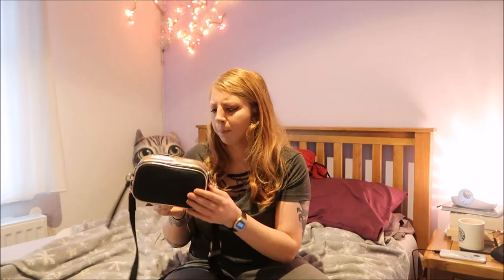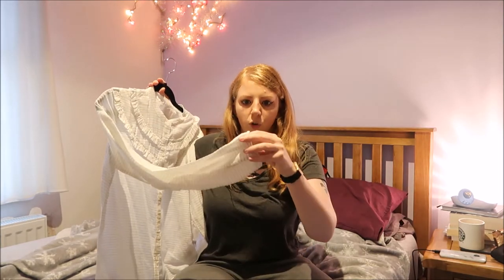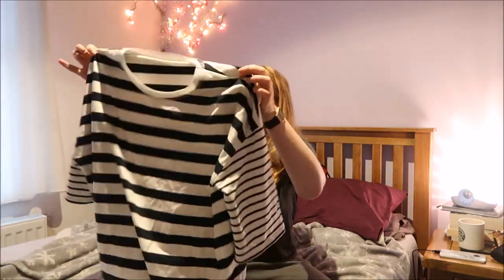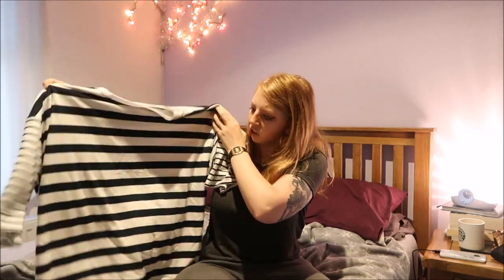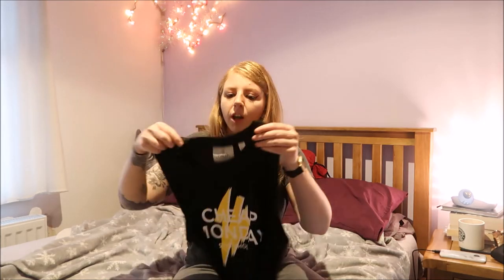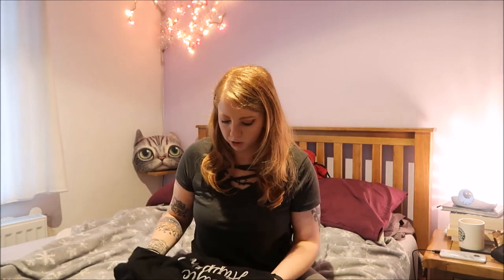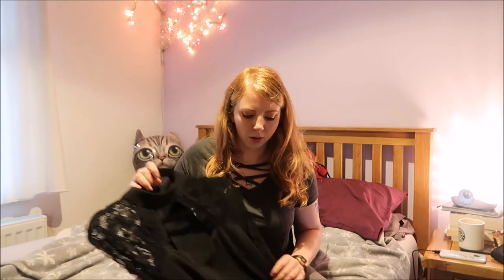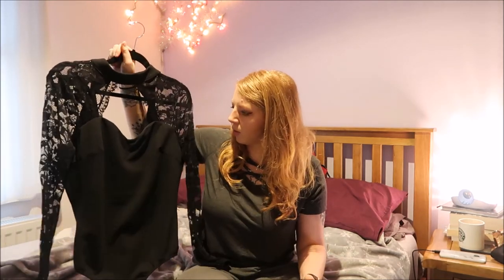"I LOOK LIKE A JELLYFISH CLOWN" / ASOS TRY ON HAUL #2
My second ever ASOS haul. Bit of a funny mix, but I'm happy with most of it.

Did you like any of the items I showed? Which was your fave? Lemme know!

ITEMS SHOWN
Parisian Frill Sweatshirt
Now out of stock :( but link shows some VERY similar items :)

Cheap Monday High Neck Lightning Logo Tank
Now out of stock :( but link shows similar items. They have a skull tank now!!

New Look Metallic Camera Bag, £7.50 - total bargain in my opinion!

Jack Wills Frill Shirt
Sold out, but check the link below for some very similar and v. nice options :)

ASOS T-Shirt in Boxy Fit and Cut About Stripe, £18

Parisian Tall Choker Neck Lace Body, now £15!

NVME Making Magic Happen T-Shirt, now £12!